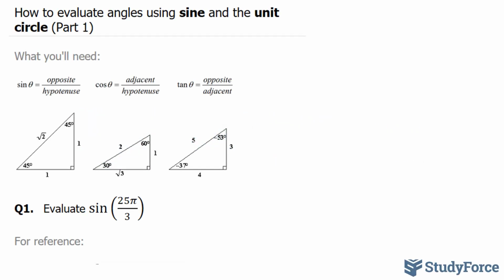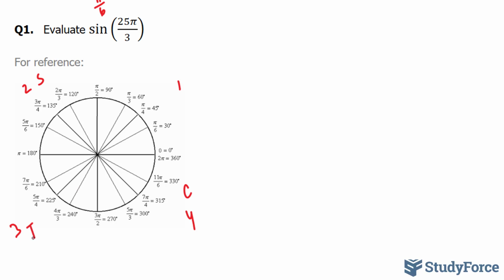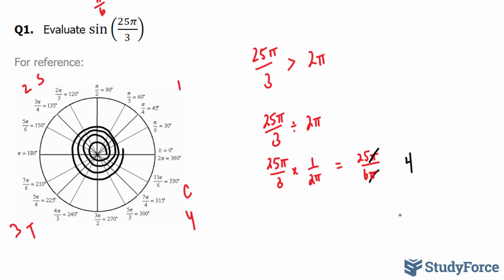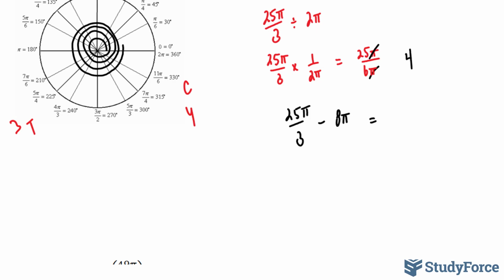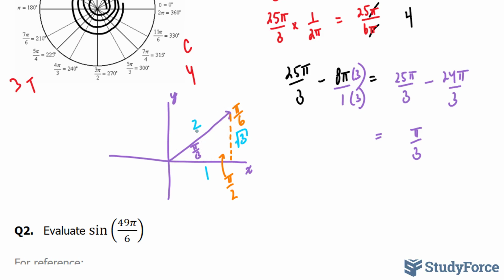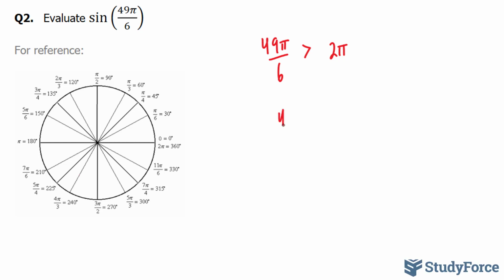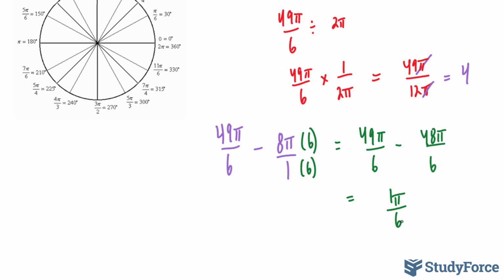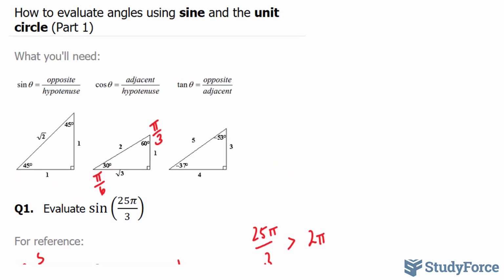Determine the Exact Value of Each Trigonometric Ratio | sin⁡(49π/6), sin⁡(25π/3)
Q1.   Evaluate sin⁡(25π/3)
Q2.   Evaluate sin⁡(49π/6)
"Using Reference Angles to Evaluate Trigonometric Functions"